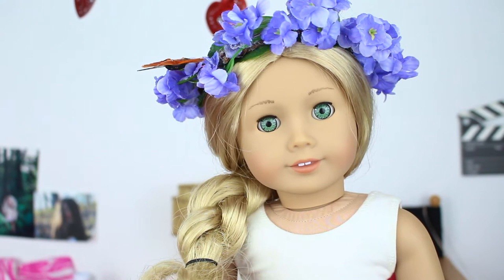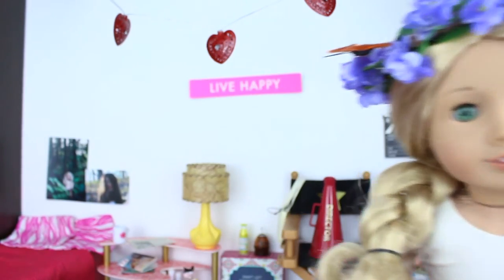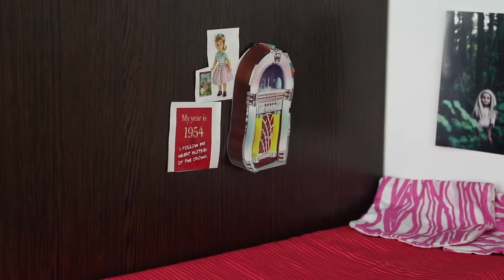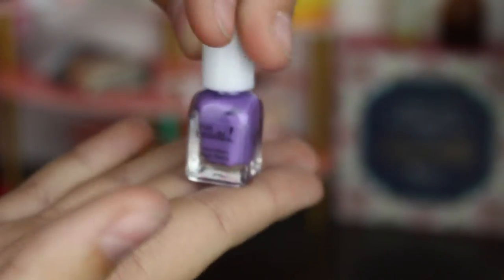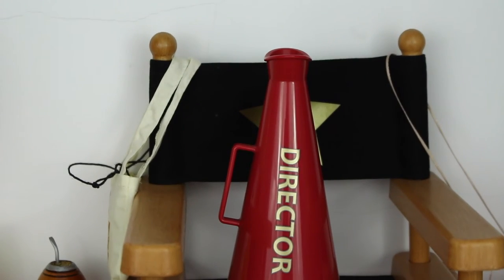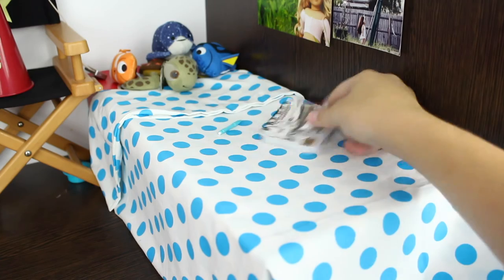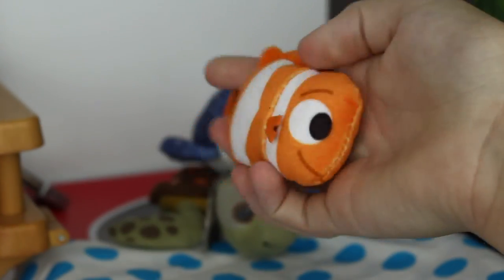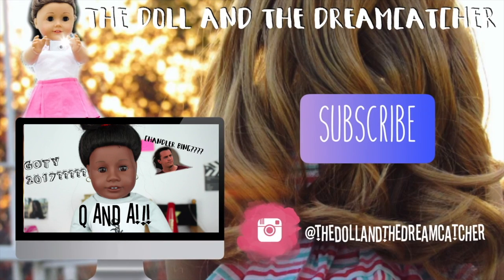Updated AG Room Tour!!!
Hello my lovelies! Today I'm bringing you an updated room tour! I did one a little while ago, but I added some stuff, so I decided to show you!

הֱיה שלום- Bella